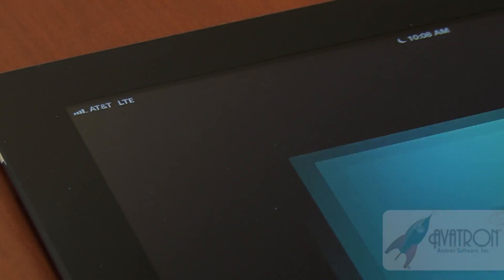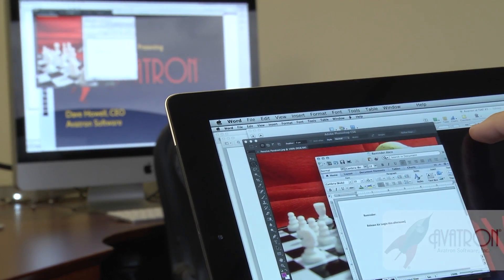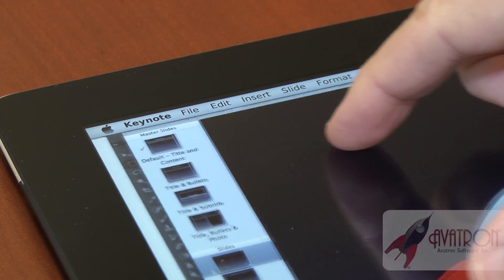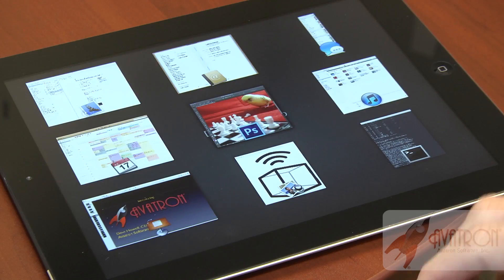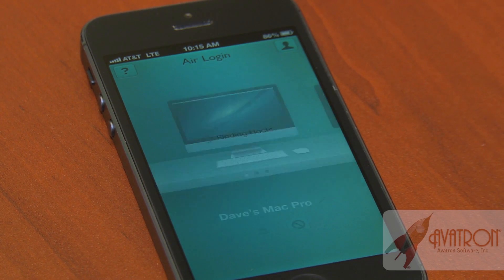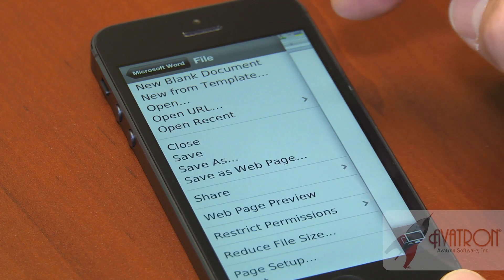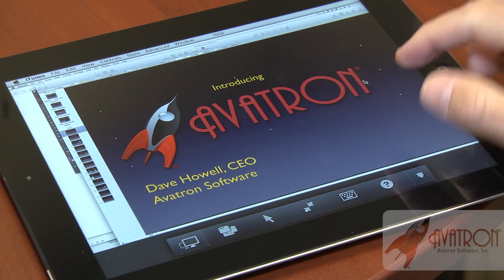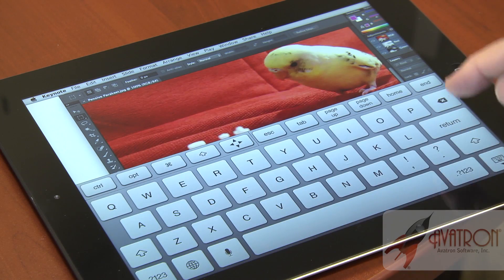Air Login Intro (first draft)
Our CEO, Dave Howell, introduces Avatron's latest iOS app, Air Login. Air Login makes it really easy to operate your computer remotely, using an iPad, iPhone, or iPod touch.

Learn about Air Login's ease of use, the fast local menu bar, the App Grid feature for quickly zooming to a window, and Air Connect, our service platform that lets you connect to a computer that's behind a firewall or has a dynamic IP address.